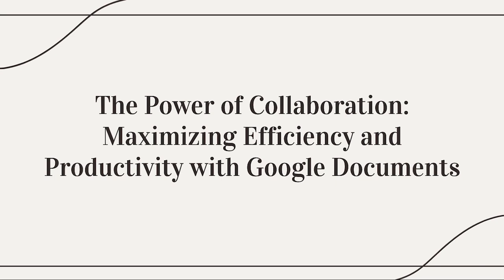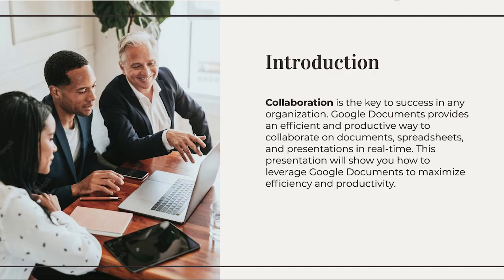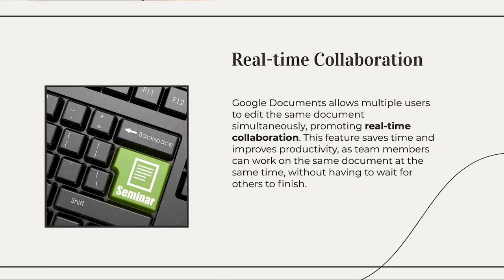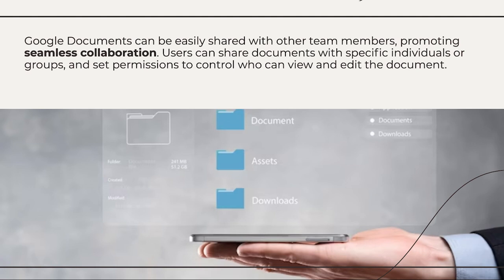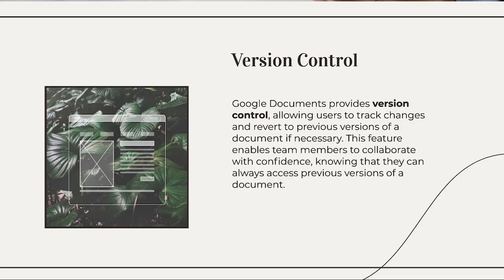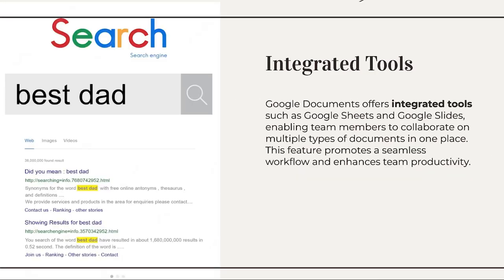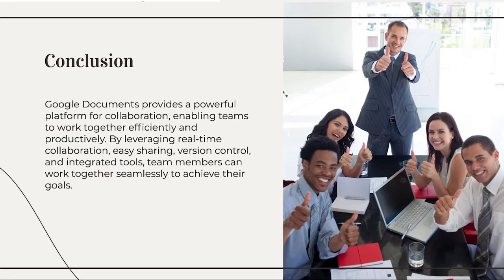Unlocking the Power of Collaboration: Boosting Efficiency and Productivity with Google Documents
Welcome to our YouTube video, "Unlocking the Power of Collaboration: Boosting Efficiency and Productivity with Google Documents"!

In this digital age, effective collaboration is essential for individuals and teams to thrive. Google Documents offers a powerful suite of tools that enable seamless real-time collaboration, empowering you and your team to work together efficiently and achieve remarkable productivity.

In this video, we'll take you on a journey to explore the many features and functionalities of Google Documents that can transform the way you work. Whether you're a student, a professional, or just someone looking to optimize their document management, this video has something valuable for you.

Here's a sneak peek at what you can expect:

1. Real-time Collaboration: Discover how Google Documents allows multiple users to edit and comment on documents simultaneously, eliminating the need for back-and-forth emails and ensuring everyone stays on the same page.

2. Sharing and Accessibility: Learn how to securely share documents with specific individuals or groups, and how to set permissions to control who can view, edit, or comment on your documents.

3. Version History and Tracking: See how Google Documents automatically saves version history, enabling easy retrieval of previous drafts and the ability to track changes made by collaborators.

4. Integration with Google Workspace: Explore how Google Documents seamlessly integrates with other Google Workspace applications, enhancing your overall workflow and productivity.

5. Smart Editing and Formatting: Unleash the power of Google Documents' smart tools, such as grammar and spell-check suggestions, and learn how to use templates to save time on formatting.

6. Tips for Efficient Collaboration: We'll provide valuable tips and best practices to optimize your collaborative experience, ensuring you and your team work cohesively and efficiently.

Are you ready to unlock the full potential of collaboration with Google Documents?